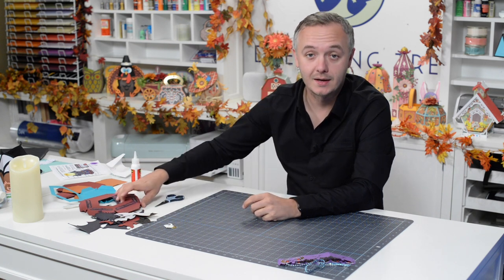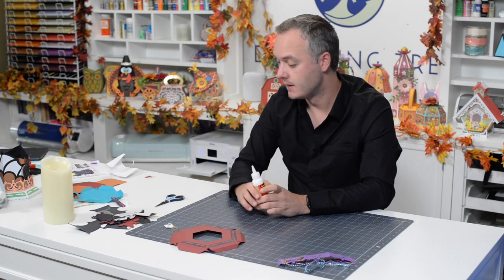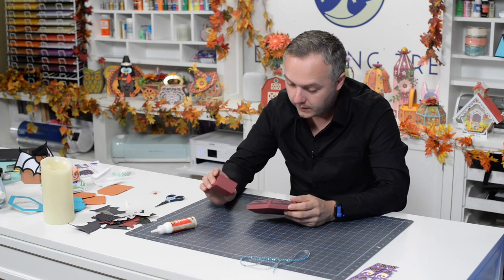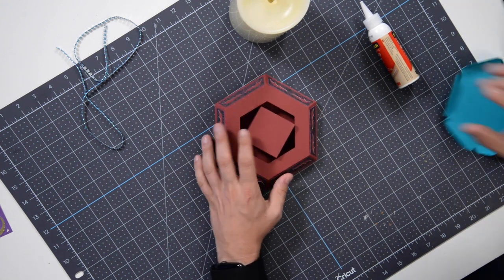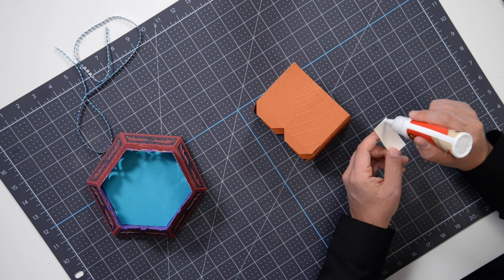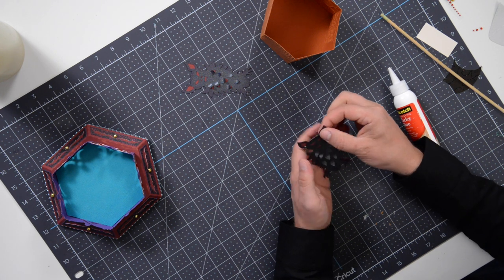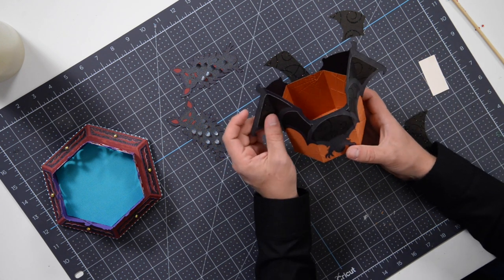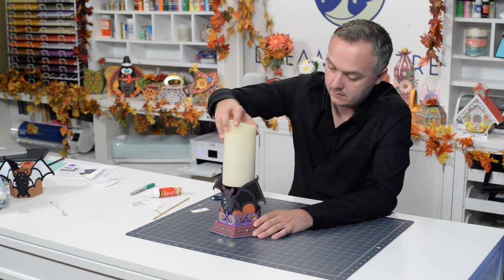SVG File - Bat Candle Holder - Assembly Tutorial (For Cricut, Silhouette, and ScanNCut)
Don't miss a single FREEBIE!